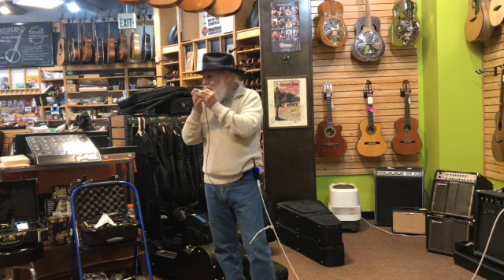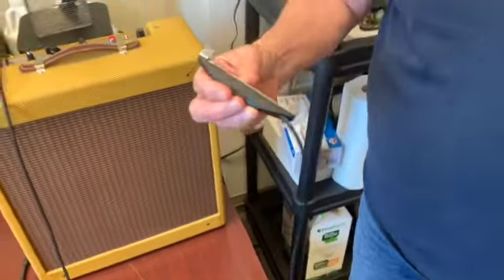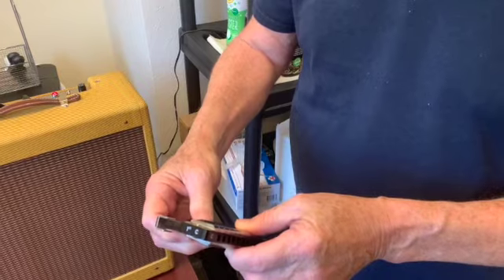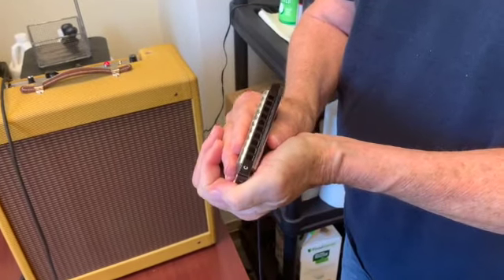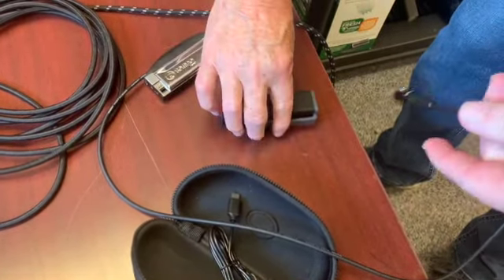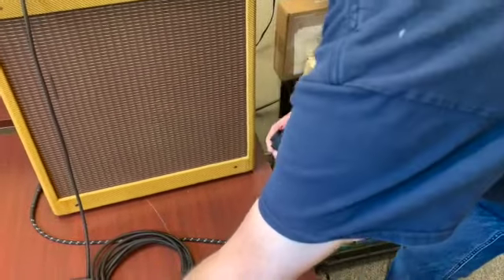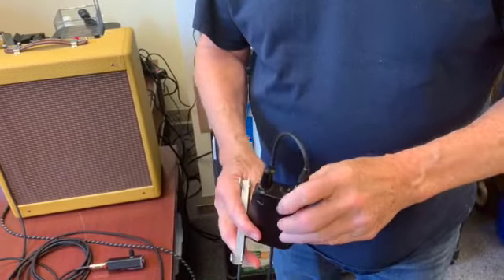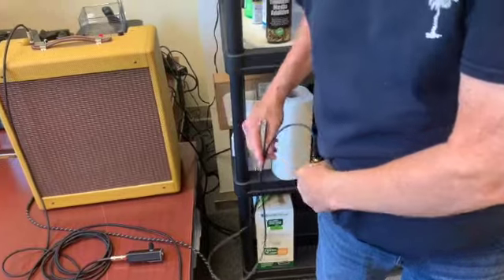Harp On Harmonica Microphone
This is a video showing the sound quality and explaining the Harp-On Harmonica Microphone. We show a side by side comparison of it being played with the bullet mic as well.

0:00 Harmonica Being Played with an Old Bullet Mic
0:12 Harmonica Being played with the New Harp-On Mic
0:57 Description of Harp-On Mic
1:35 External Amplifier capabilities